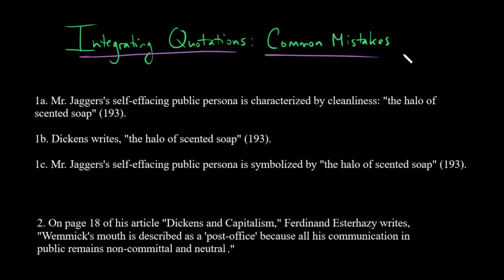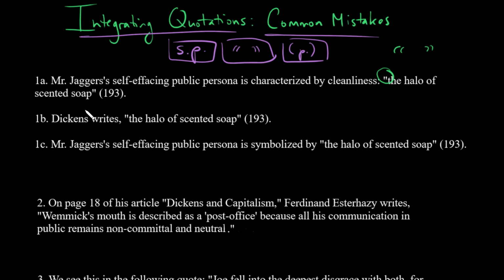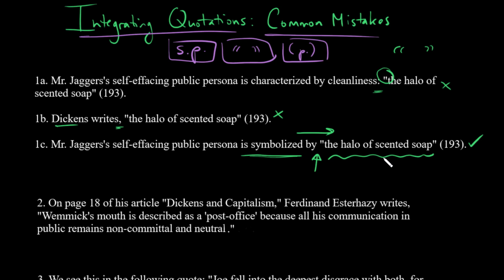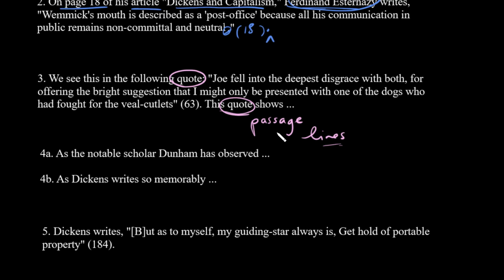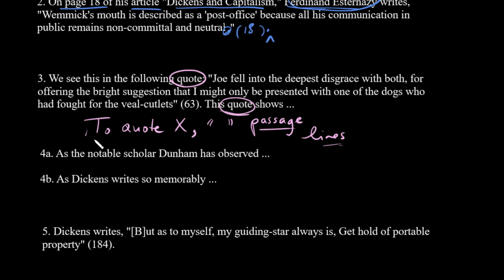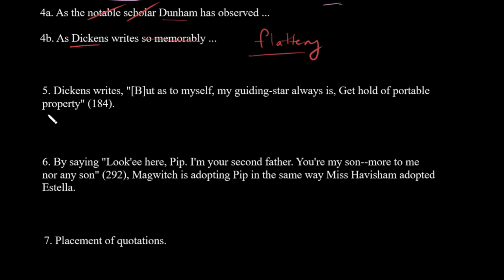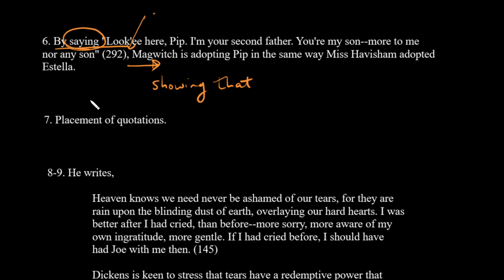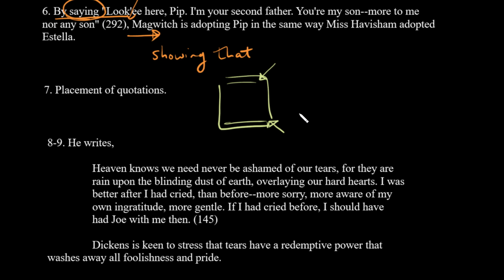Integrating Quotations: Common Mistakes